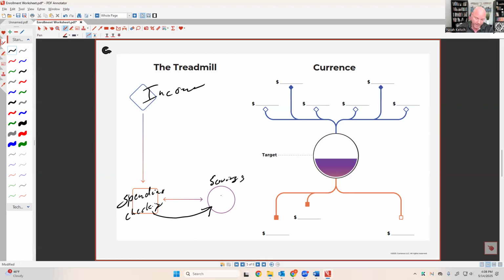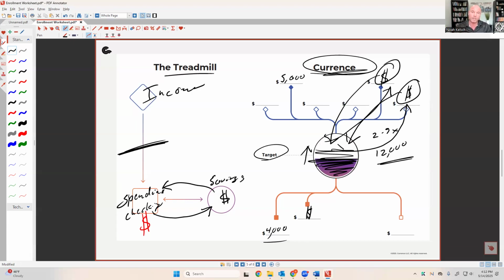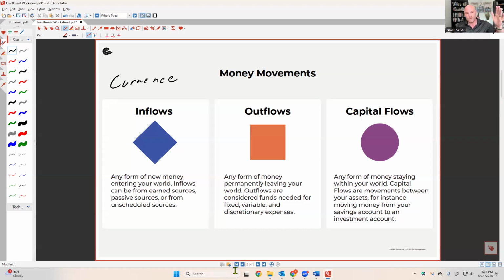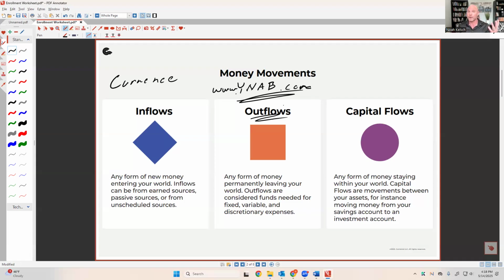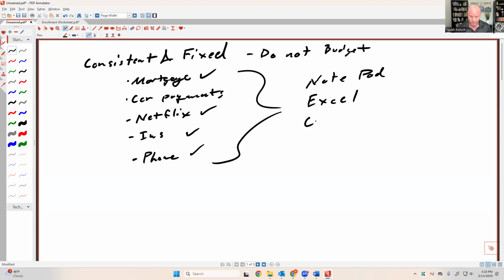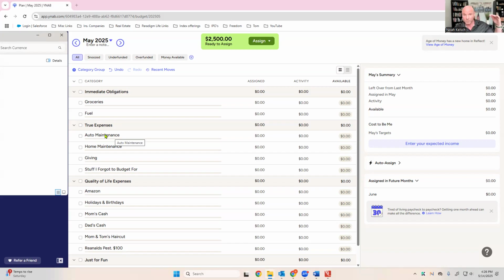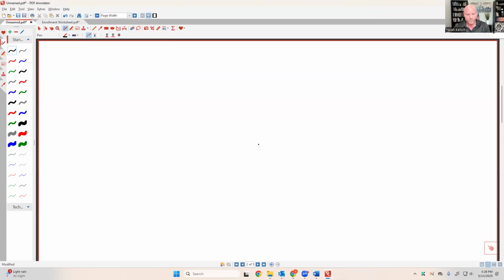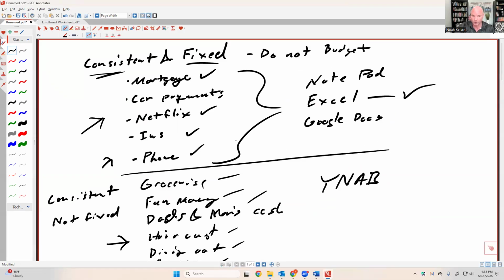Managing cash flows. Both in-flows and out-flows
Tools to manage inflowing and outflowing cash flows. Why it's important to manage cash flows. Budgeting doesn't work but accounting is great!